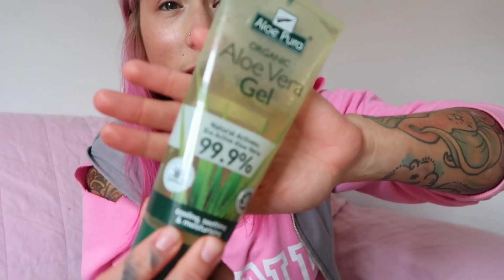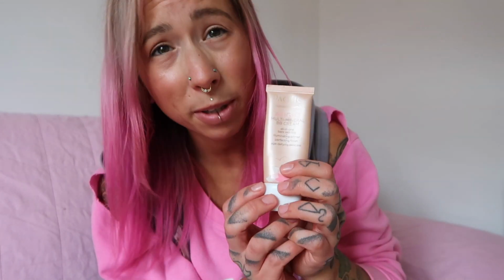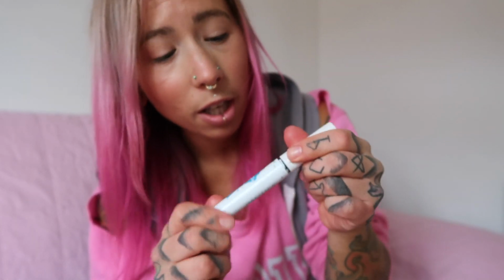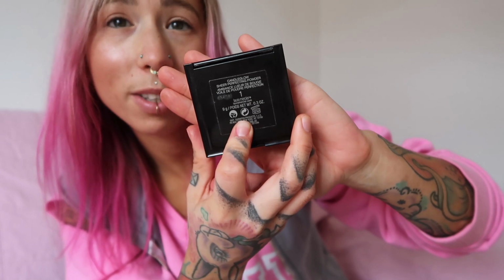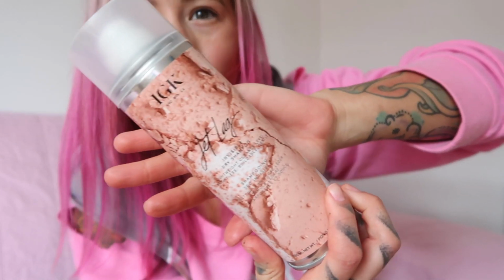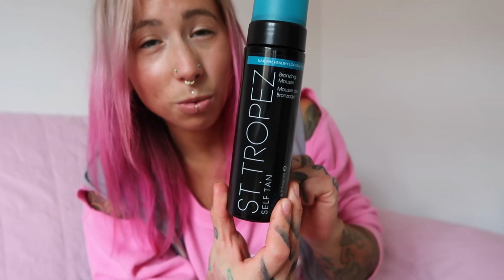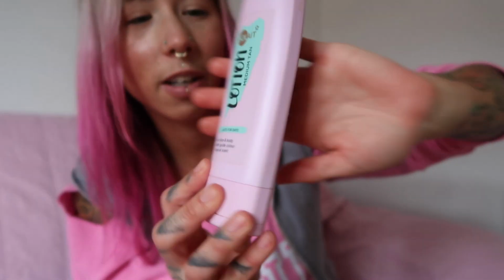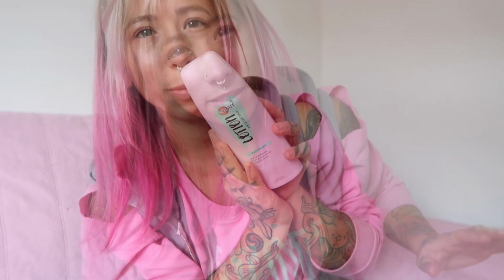MY TOP VEGAN CRUELTY FREE BEAUTY ESSENTIALS | IS MY TAN REAL?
Hey guys, So here is a list of all the products that I showed you in the video:

►If you want to support me:
I am a Vivolife athlete, for a discount on any on their products use my link:
and my code: UNICORNFUEL at the checkout to save 10%